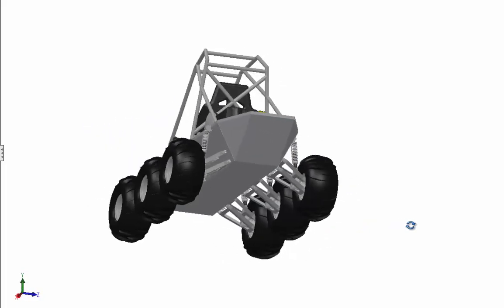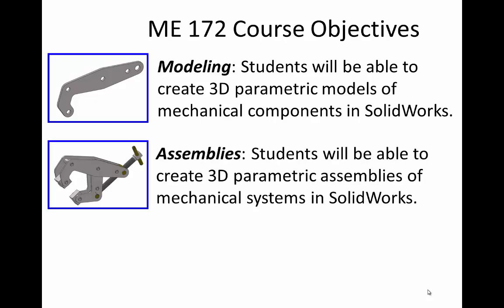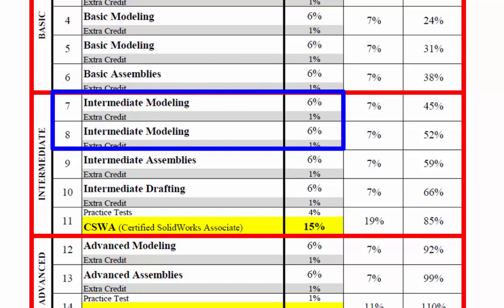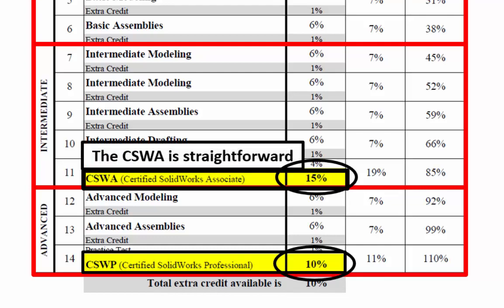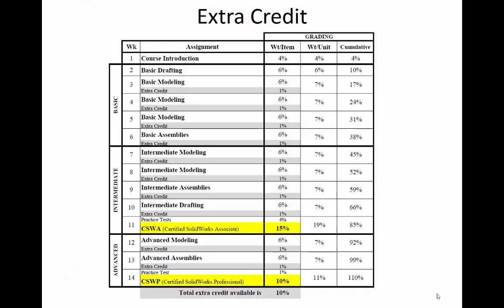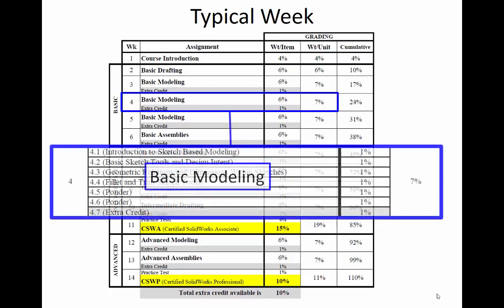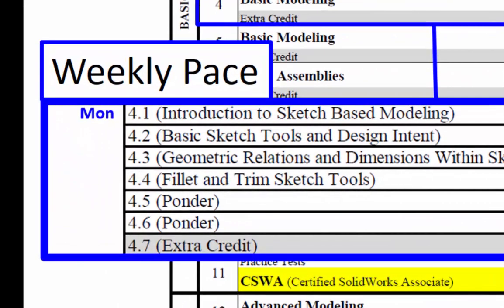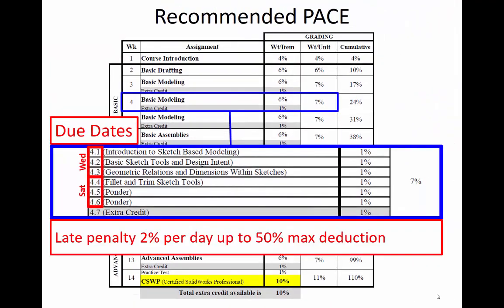ME 172 welcome video